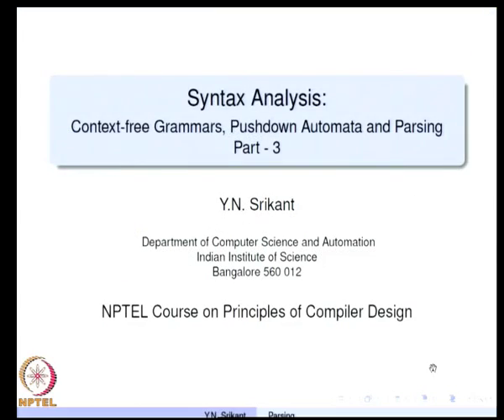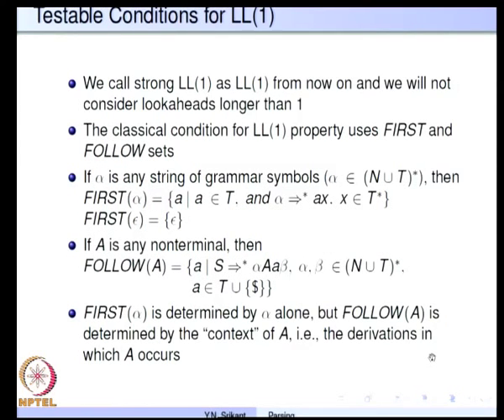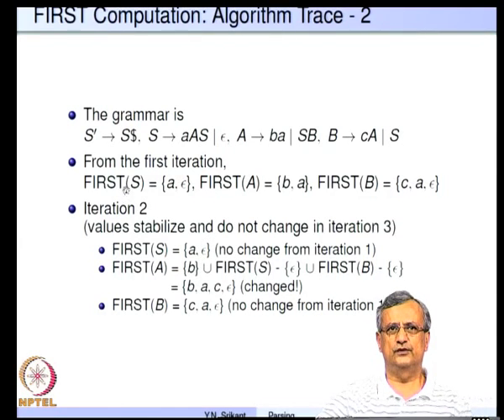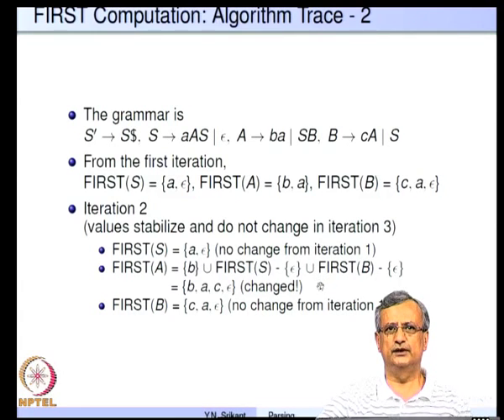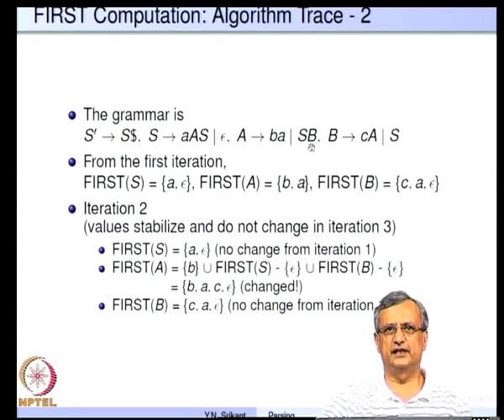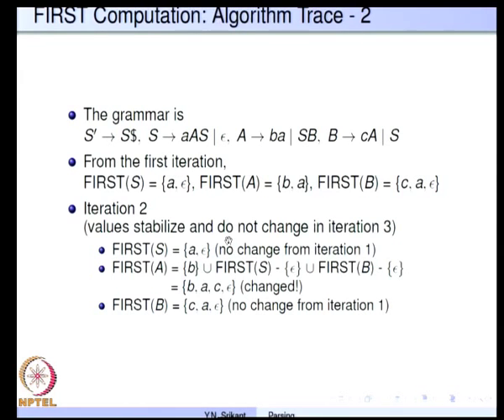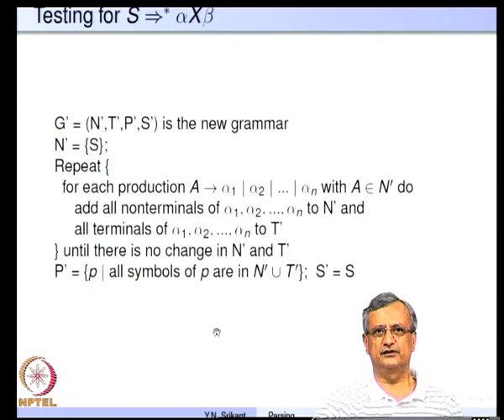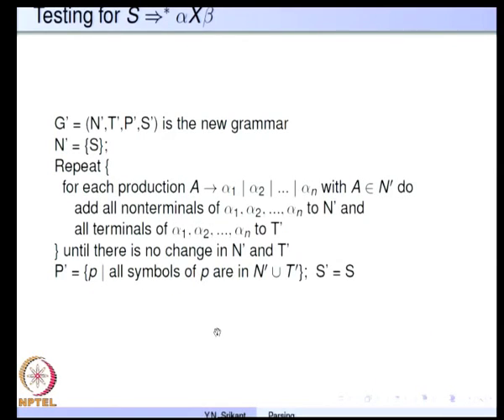Mod-03 Lec-07 Syntax Analysis: Context-free Grammars, Pushdown Automata and Parsing Part - 3